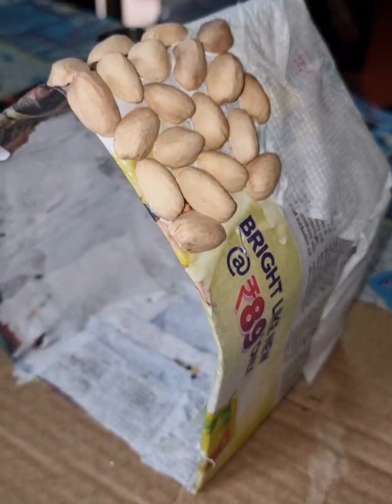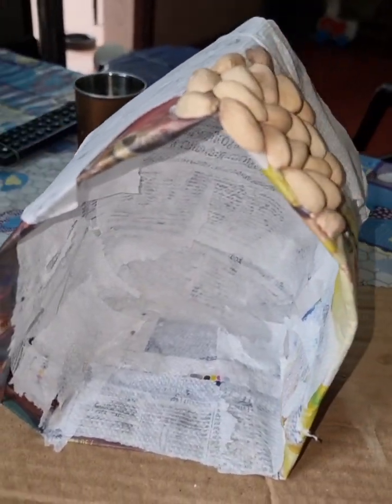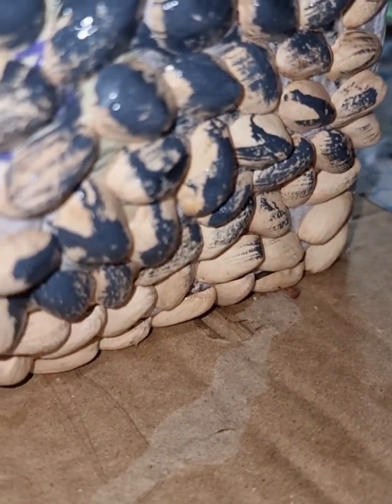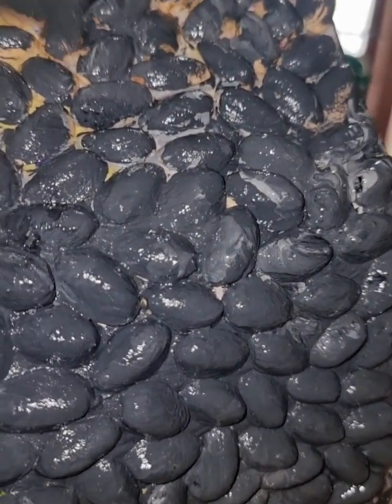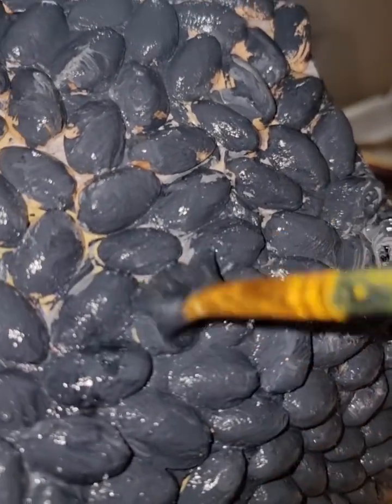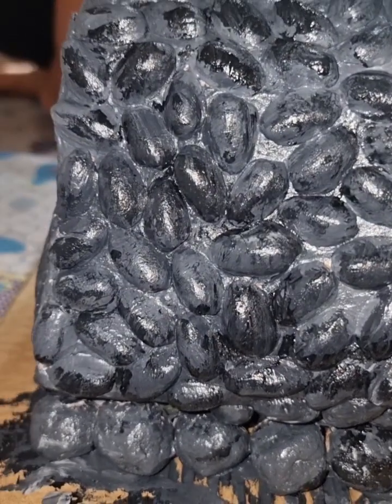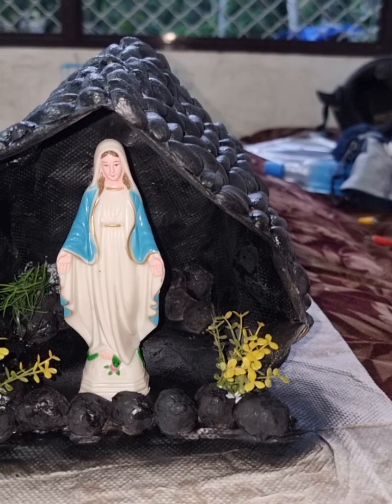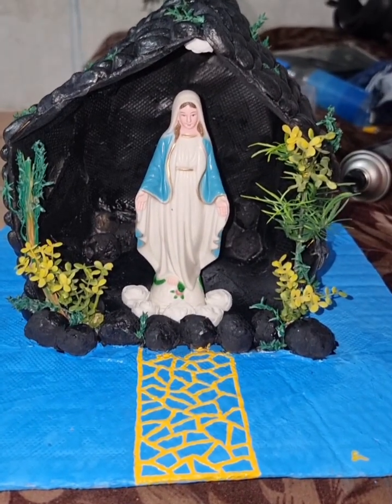27 November 2024